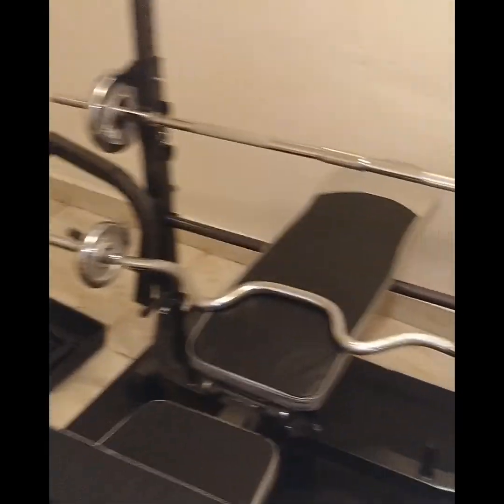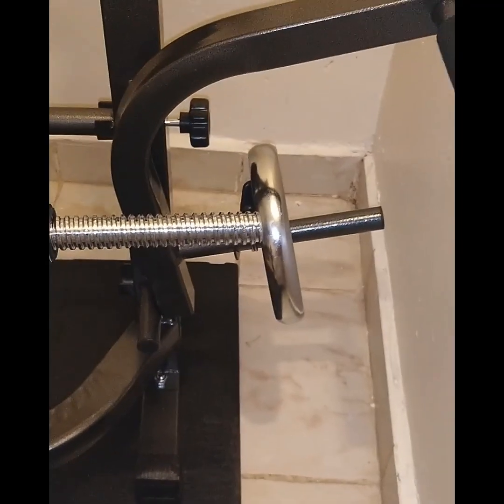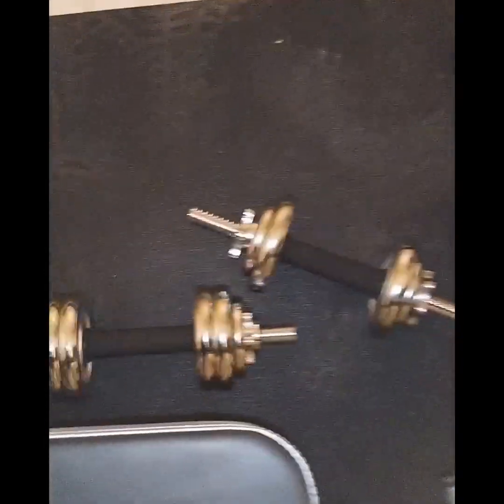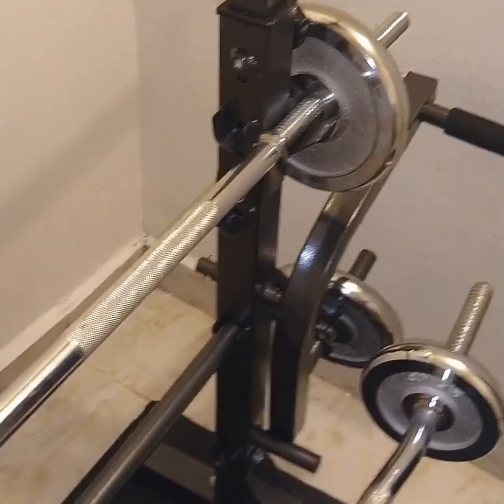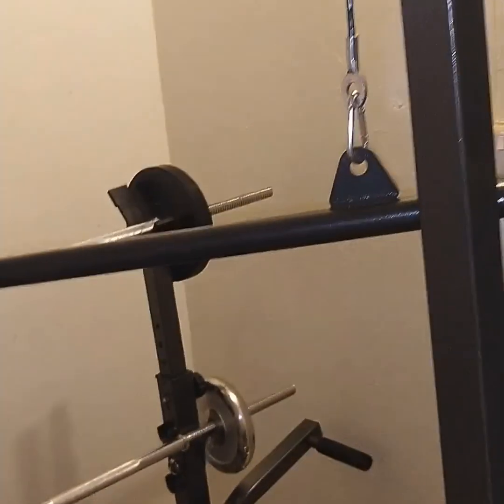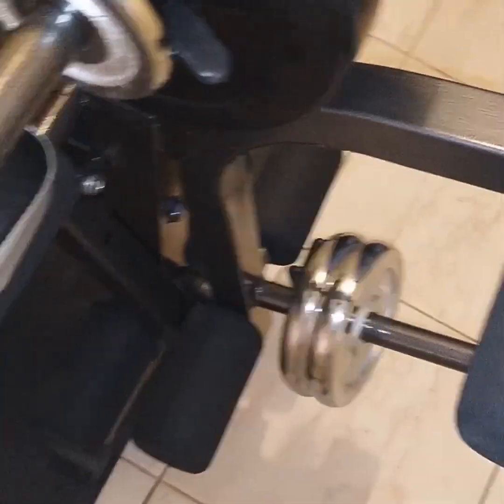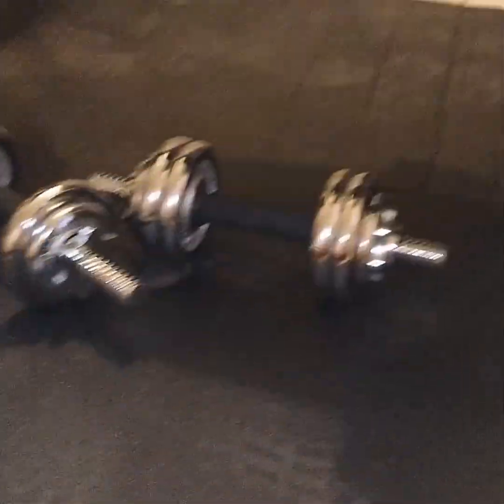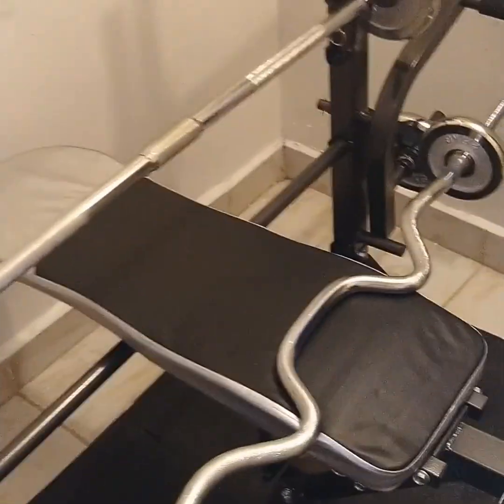Full Gym Set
Skip to content

SERVING THE UMMAH

Sale!

GYM Full set,Workout Bench+50kg set+Z bar+10kg plates+Revoflex+Hand Grip+Floor Mats

Rated 5.00out of 5 based on 6customer ratings

(6 customer reviews)

KSh88,000.00 KSh75,000.00

Quantity

Category: Gym EquipmentTags: affordable, barbell, bench, body, cheap, dumbbells, fat, fitness, full, Gym, muscle, slim, strength, workout

DESCRIPTION

REVIEWS (6)

GYM FOR FULL BODY WORKOUT,HOME AND COMMERCIAL USE

Bench with pulley stand – ksh 35000￼

1.8m barbell                   – ksh 6000

50kg set                         – ksh 18000

Zigzag Bar                     – ksh 5000

2×10 kg plates               – ksh 6000

Punching Bag                – ksh 5000

Revoflex                        – ksh 2500

Gloves                           – ksh 1000

Hand grip                       – ksh 500

Acupressure soles         – ksh 1000

Detox Patch                   – ksh 1000

Ab Simulator                  – ksh 3000

Floor Mat(Out of stock)  – ksh 4000

TOTAL                                     – ksh 88000

 OFFER ENDS ON 23rd MAY

 18000 KSH OFF

Before you leave, check out details of this FULL GYM

1.Full Body Workout Bench 45 Exercises in 1 bench

￼Full Body Workout Bench(excluding weights) @ksh 35000

The only bench you will ever need to train your whole body. Down below we have outlined the different exercises you can do with each part of the bench. With our starter pack of 60 kg weights, it is enough for basic exercises and you can always add more plates at the most affordable rate continent wide.

The rubber mat provided will protect your floors from any damage incase you drop your weight.

The hand grip is the best tool to grow and strengthen your forearms.

We are providing you with many other extras to make it a full gym experience for you.

What you can do with it:
8 Chest exercises :-

￼Extension for Doing Chest Flies

Barbell Bench Press(Flatbed,Incline,Decline),

Dumbbell Press(Flatbed,Incline,Decline),

Bat wing Fly with Dumbbells or Arm extensions.

 9 Back Exercises:-

￼Bench Plank Dumbbell Row

Chest Supported Dumbbell Row,

Bat Wing Dumbbell Rows,

Bent Over Row with Leg Raise,

Prone Bench Row,

Straight Arm Push Down,

Lat Pull down(Wide,close,reverse),

The Face Pull.

8 Bicep Exercises

￼For Biceps Preacher Curls

Seated Alternate Bicep Curl

Seated Bicep Curl

Inclined Alternate Bicep curl

Inclined Bicep Curl

Standing Concentrated Biceps Curl

Seated Inner Biceps Curl

Seated Concentrated Curl

Preacher Biceps Curl (Supination grip)

8 Triceps Exercises

￼Pipe Bar Used for Back,shoulder,triceps exercises

Seated Triceps Extension

Triceps Kickback

Bent Over One Arm Triceps Extension

Lying Triceps Extension

Triceps Bench Press

Lat Pull down(Wide,close,reverse)

3 Shoulder Exercises

6 Leg Exercises

￼Extension for Leg Curls

Dumbbell Step Up

Barbell Hip Thrust

Leg Curls(Front,reverse,Standing)

You can also do abdominal crunches and Leg Squats using this Multi Purpose Bench.

 18000 KSH OFF

2. 50 Kg Chrome Dumbbell and Barbell Set

￼50KG Iron cast dumbbell and barbell set @ Ksh 18000

Comes with a pair of adjustable dumbbells,4 pcs of 5 kg plates, 4 pcs of 2.5 kg,6 pcs of 1.25 kg and 6 pcs of 0.5kg tiny plates. One 1.5m barbell that is connected for light exercises such as shrugs and triceps or back exercises.

Comes with a carry case with wheels for easy assembly and storage.

For Best Dumbbell Exercises, Check below page

 18000 KSH OFF

3. Barbell for Bench Press 1.8 meters long

4. Rubber Coated 10 Kg Plates￼

5. Zig Zag Bar

￼Zig Zag Bar @ Ksh5000

6. Punching Bag

 18000 KSH OFF

7. Revoflex Extreme

￼Revoflex Rollers@ Ksh 2500

Click HERE to know what you can do with this amazing tool.

8.Gloves

￼Gym Training Gloves @ksh 1000

10. Hand Grip

After a sweaty workout, what better way than to calm down while working your forearms and wrists at the same time, instead of taking selfies :p

 18000 KSH OFF

11. Acupressure Soles

12. ABS STIMULATOR

13. Detox Patch

Price –

1.8m barbell                   – ksh 6000

50kg set                         – ksh 18000

4×10 kg plates               – ksh 6000

Revoflex                        – ksh 2500

Gloves                           – ksh 1000

Acup